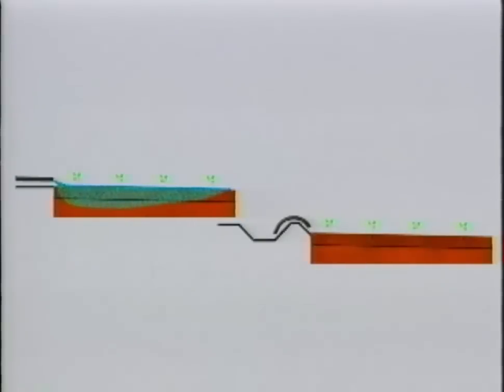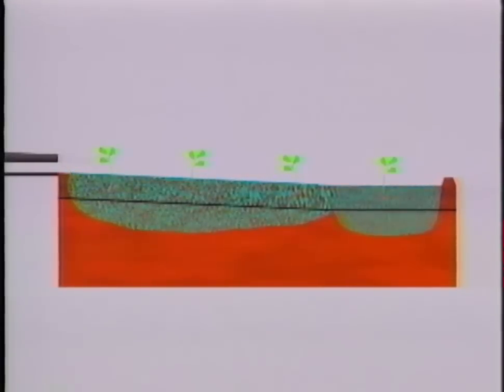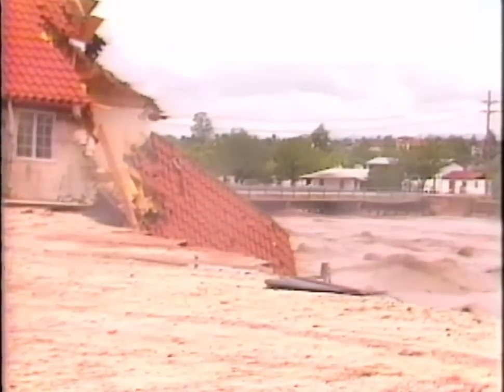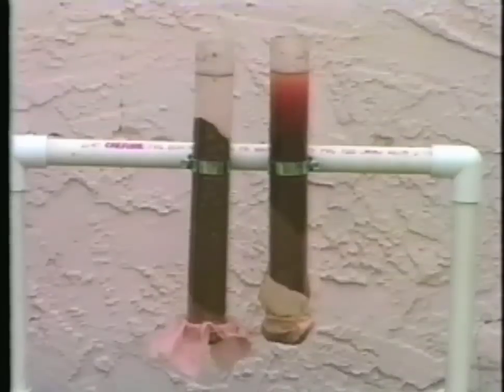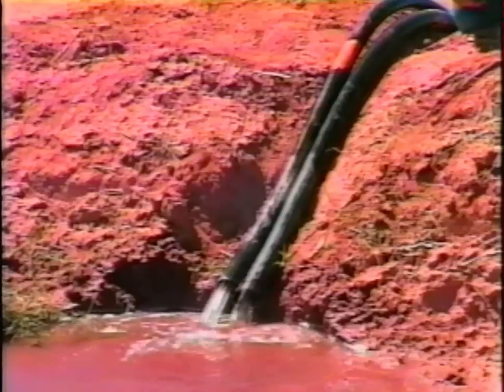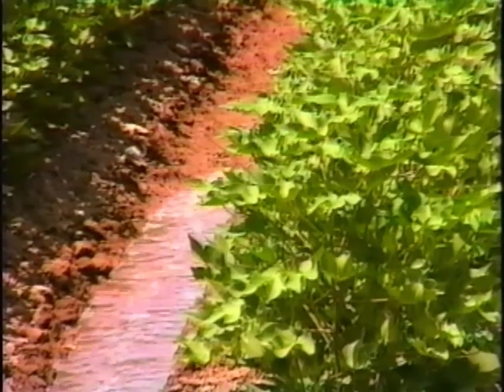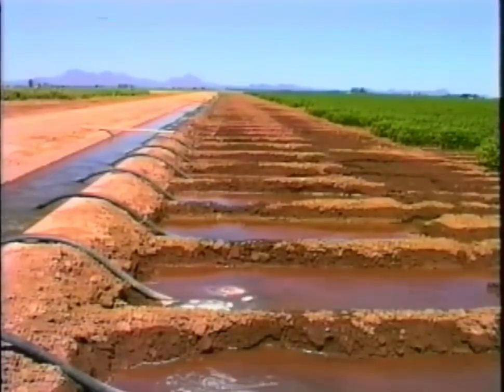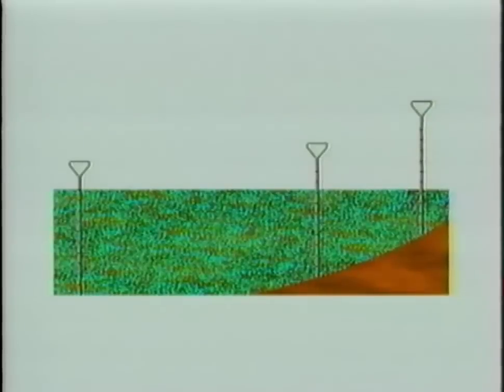Saving Water in Agriculture Surface Irrigation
Arizona Department of Water Resources
US Department of The Interior - Bureau of Reclamation
USDA - NRCS - Natural Resources Conservation Service
Uploaded with permission.